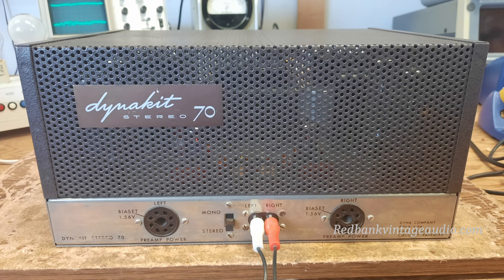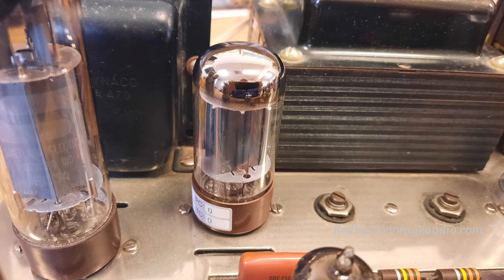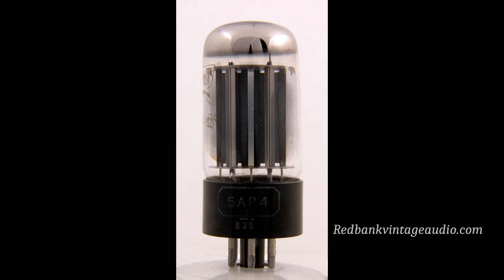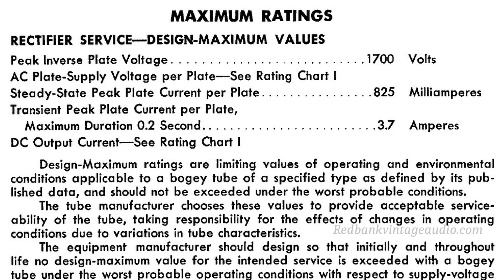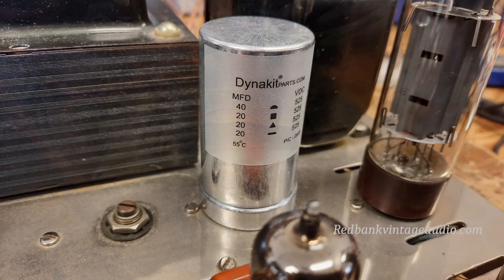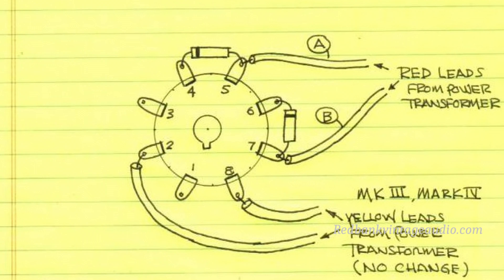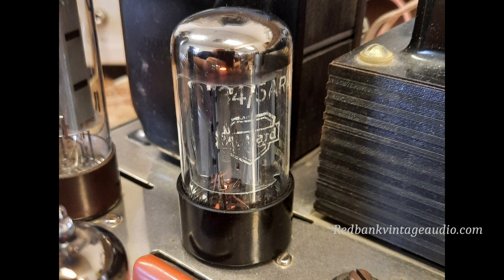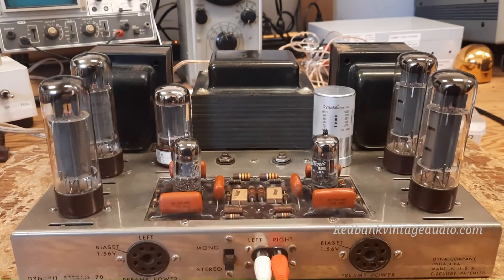The Dynaco ST-70 (Stereo 70) and the Case of the Chinese Rectifier...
I finished repairing a Dynaco Stereo 70 today, and I thought you might like to see it and hear about its repair.